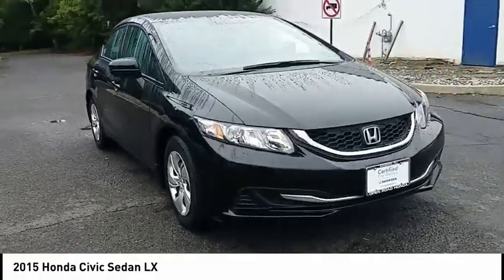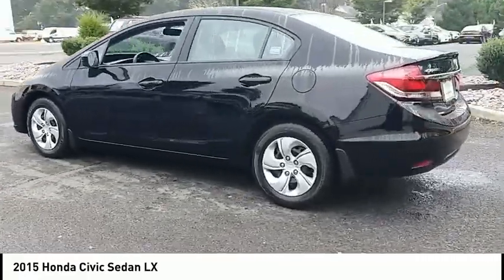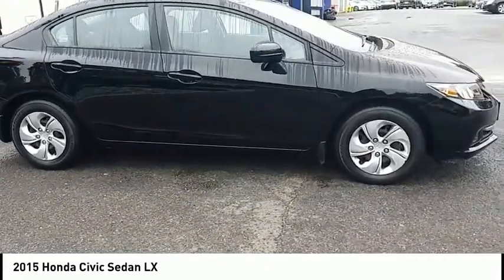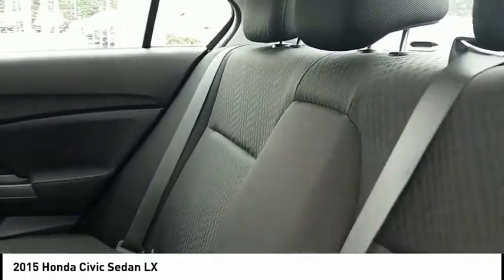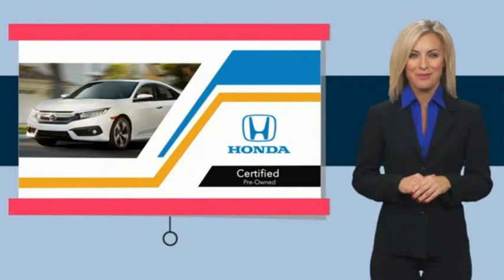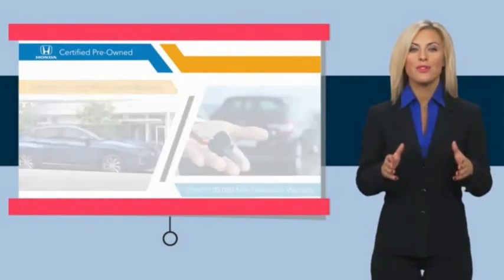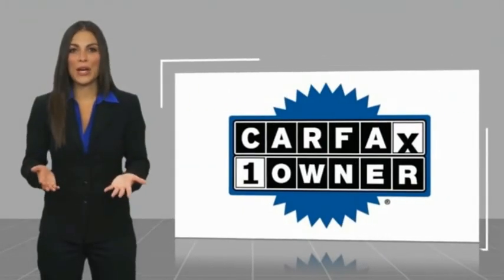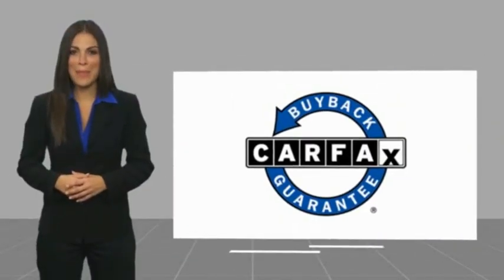2015 Honda Civic Sedan Edison NJ 10002P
2015 Honda Civic Sedan LX

Honda Certified, CARFAX 1-Owner, Excellent Condition, GREAT MILES 28,920! FUEL EFFICIENT 39 MPG Hwy/30 MPG City! Bluetooth, CD Player, iPod/MP3 Input, Back-Up Camera, Non-Smoker vehicle, Balance of Factory Warranty if applicable SEE MORE!KEY FEATURES INCLUDEBack-Up Camera, iPod/MP3 Input, Bluetooth, CD Player. MP3 Player, Keyless Entry, Remote Trunk Release, Child Safety Locks, Steering Wheel Controls. Honda LX with Crystal Black Pearl exterior and Black interior features a 4 Cylinder Engine with 143 HP at 6500 RPM*. Non-Smoker vehicle, Balance of Factory Warranty if applicable.VEHICLE REVIEWSEdmunds.com's review says . the rear-seat accommodations are excellent for this class. The rear bench is mounted high enough to provide proper thigh support for adults, and it boasts significantly more real-world legroom than key rivals like the Chevrolet Cruze and Ford Focus.. Great Gas Mileage: 39 MPG Hwy.SHOP WITH CONFIDENCEBalance of original 7-year/100,000-Mile Powertrain Warranty, Additional 1-year/12,000-mile Non-Powertrain Warranty, Vehicle History Report, NO Deductible, 182-Point Inspection and Reconditioning, 24 Hour Roadside Assistance includes, towing, lock-out assistance, tire change and fuel delivery, SiriusXM free three-month trial period on eligible factory equipped vehiclesHorsepower calculations based on trim engine configuration. Fuel economy calculations based on original manufacturer data for trim engine configuration. Please confirm the accuracy of the included equipment by calling us prior to purchase.